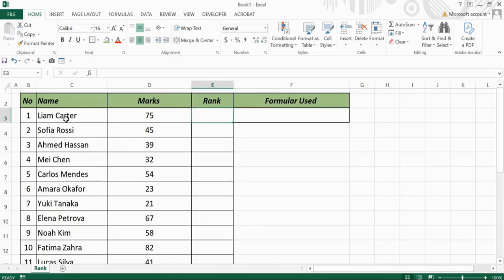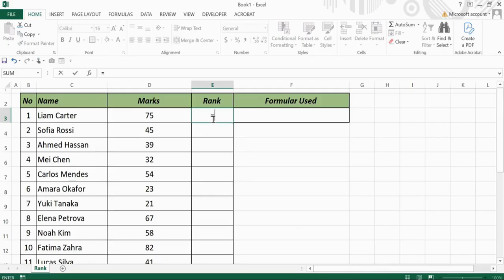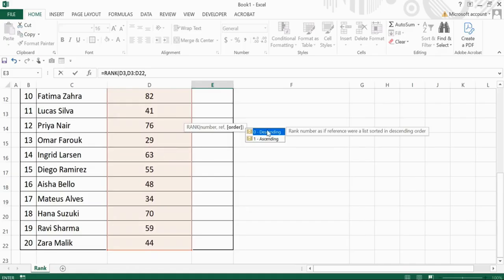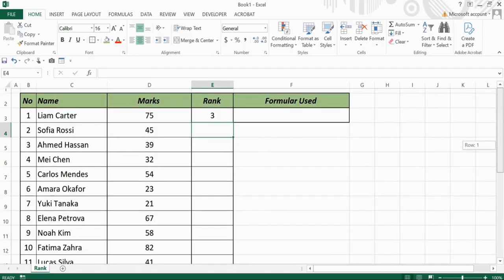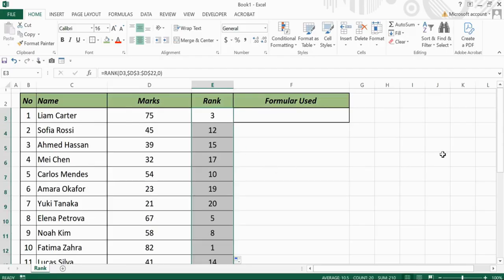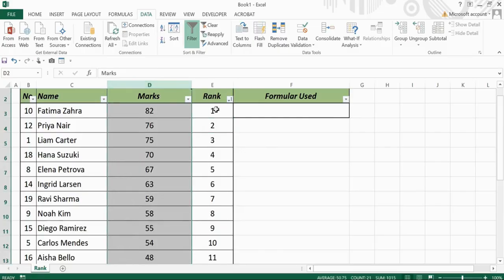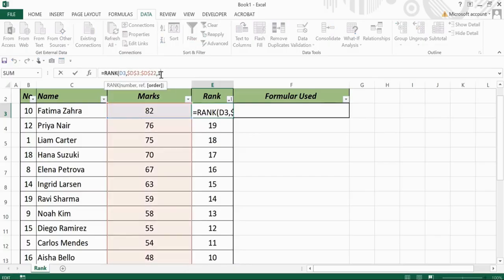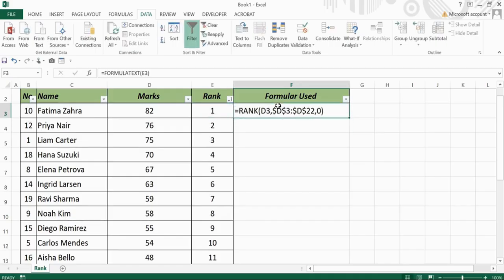How to Use RANK Formula in Excel | Ranking Data Made Simple.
Learn how to use the RANK formula in Excel to quickly rank numbers, scores, or any dataset — no manual sorting required! In this step-by-step tutorial, I'll show you exactly how to write the RANK formula, understand its arguments, and apply it to real data so you can rank values in ascending or descending order with just a few clicks.

📌 What you'll learn in this video:

✔️ How the RANK / RANK.EQ / RANK.AVG formulas work
✔️ Ranking in ascending vs descending order
✔️ Handling duplicate values and ties
✔️ Combining RANK with other functions for dynamic reports

💼 Real-world applications of the RANK formula:
- Ranking student marks/scores in schools and colleges
- Sales performance ranking for employees or teams
- Leaderboards for competitions, quizzes, or sports
- Product/inventory ranking by sales or stock levels
- Financial analysis — ranking stocks, investments, or KPIs
- HR performance reviews and appraisal ranking
- Survey and feedback score ranking
- Sports statistics and league table rankings

Whether you're a student, teacher, HR professional, sales manager, or data analyst, mastering the RANK formula will save you time and make your Excel sheets look more professional.